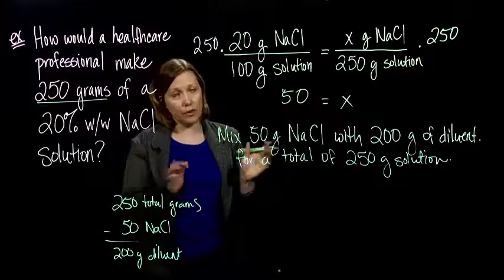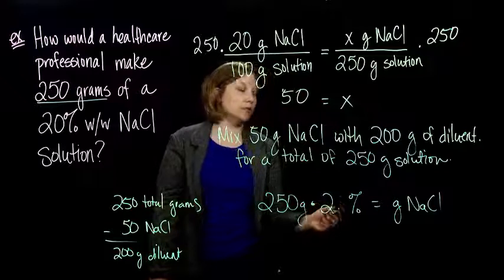Claire Buke: 4.4.3 Percent Solutions